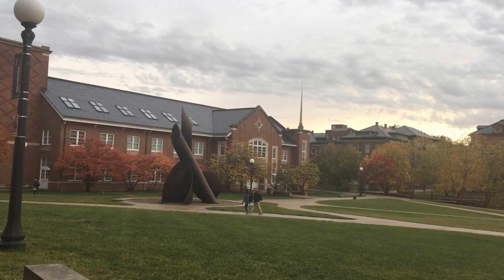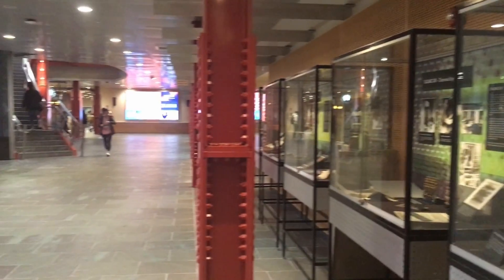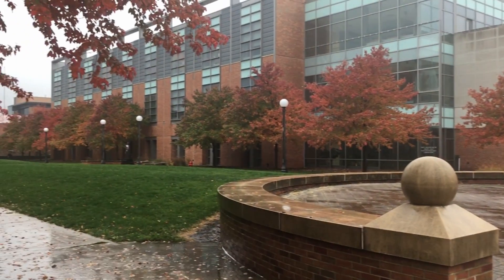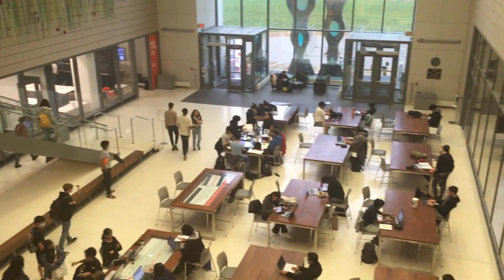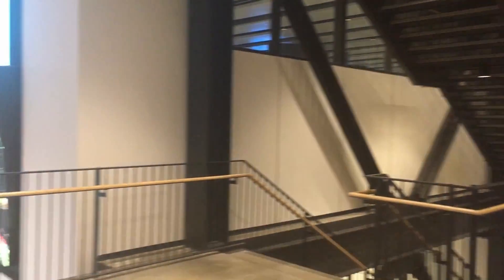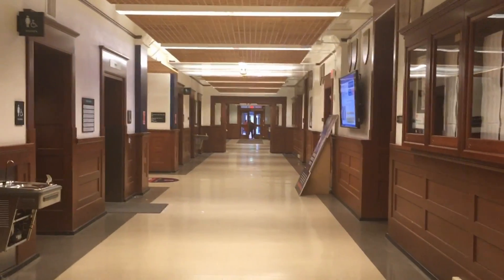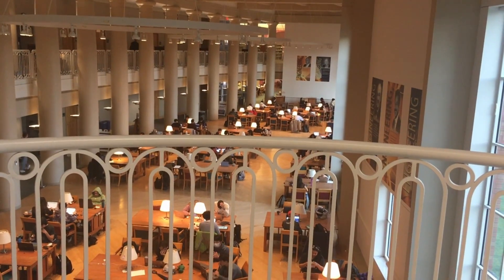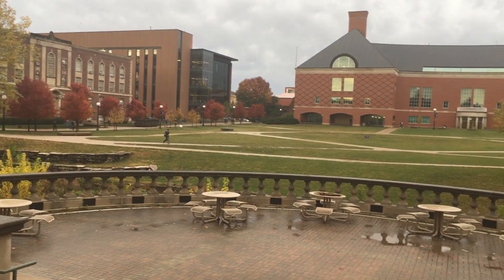UIUC Campus Tour | Part 1: University of Illinois at Urbana-Champaign North Part of Campus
Hi everyone, my name is Morgan and I am a senior majoring in information sciences at UIUC! In this video, I will be giving you a campus tour of the north side of the University of Illinois at Urbana-Champaign!! You will see interesting buildings like the Grainger Engineering Library, the CIF, the ECE Building, the Siebel Center for Computer Science, and more!